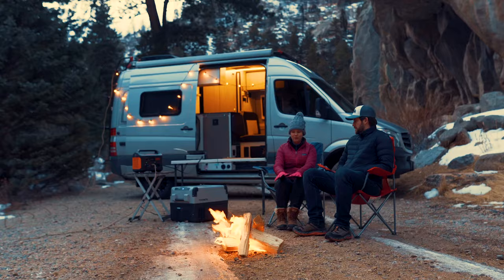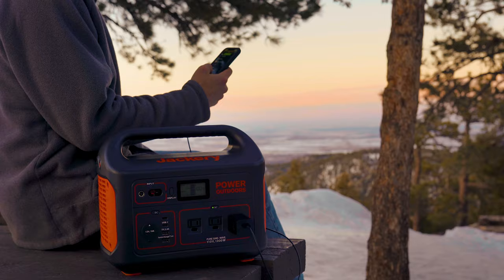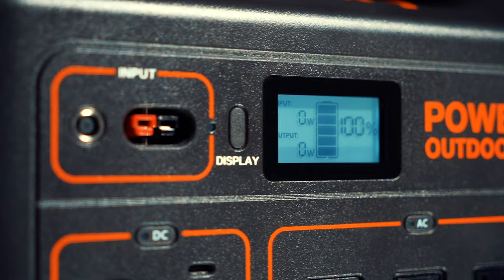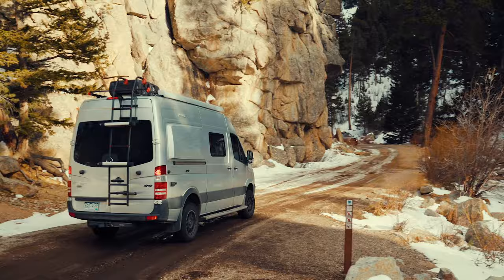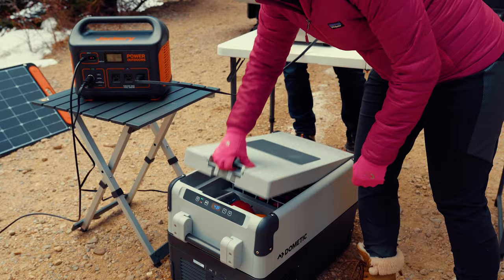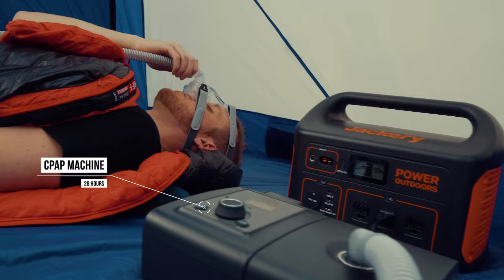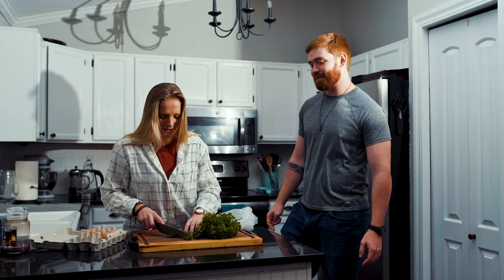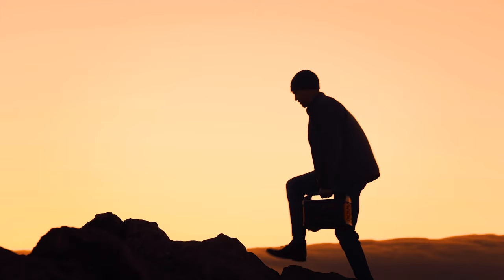Introducing Jackery Explorer 1000 portable power station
Now let’s kick off the Jackery Explorer Day and welcome the new Jackery Explorer 1000 Portable Power Station.

The Jackery Explorer 1000 has the highest power rating and capacity in the Explorer family, able to charge to most energy demanding devices. It is not only efficient but also an environmentally friendly outdoor green power solution. No fumes, no loud noise, no disturbing your camping neighbors. Simply plug the Jackery Explorer 1000 into two of our Saga 100W parallel linked solar panels to have your power station recharged within maximum 8 hours. Just enjoy your outdoor life or prepare for the emergency with Jackery solar generator.